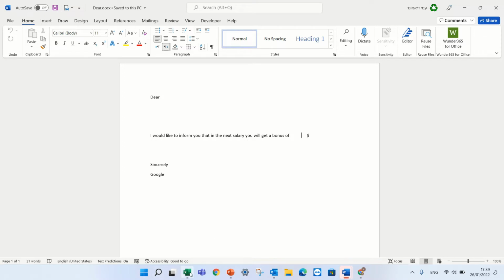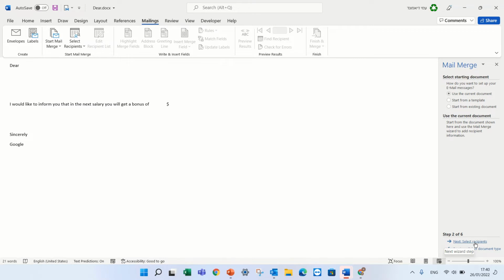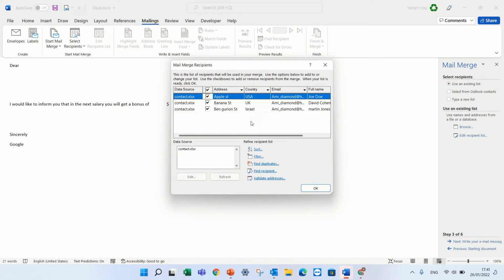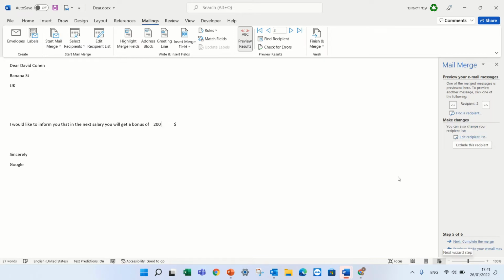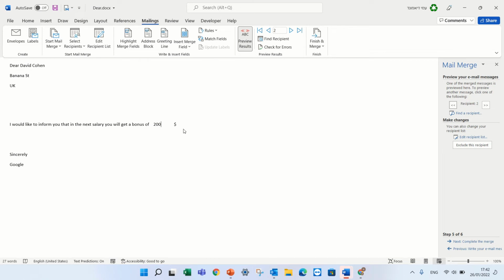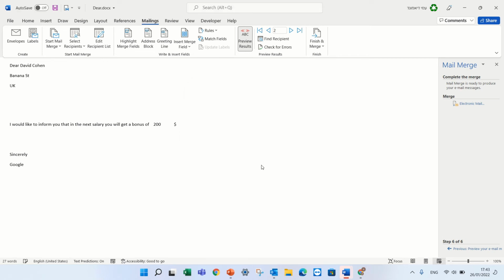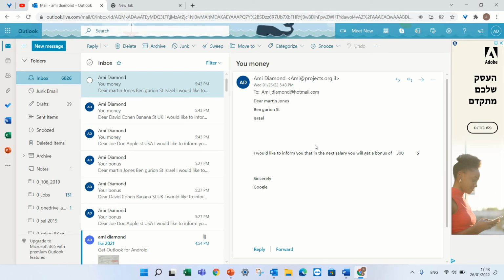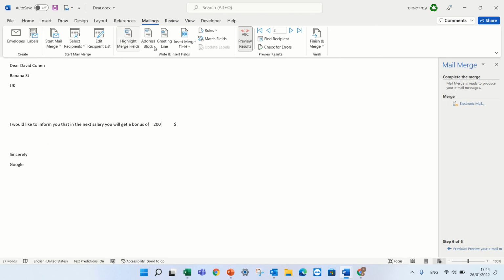How to Mail merge in Word using excel Like a PRO ?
Mail merge is a very cool feature within Microsoft Word that has been there for a long time.
However, most people don't know how to use it.
It saves time and effort and can be useful to increase productivity.
It is also very simple to use for any end-user without doing any advanced automation.